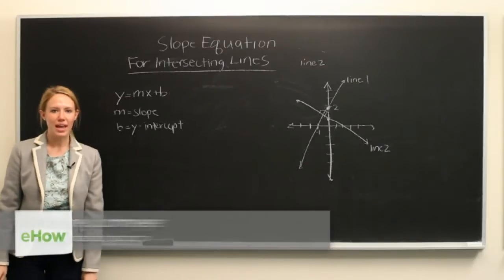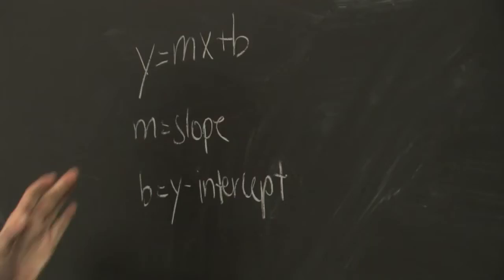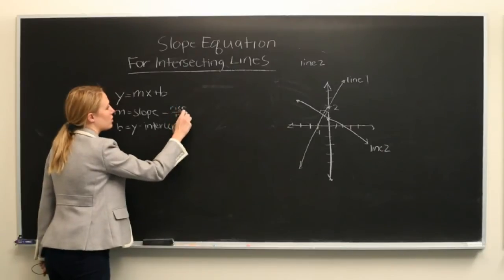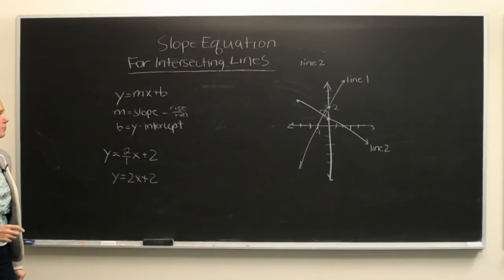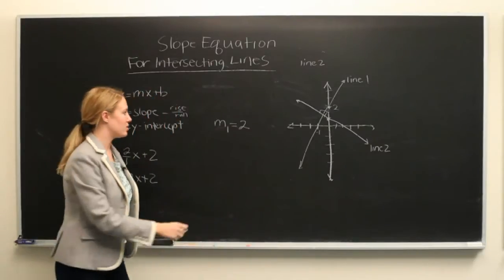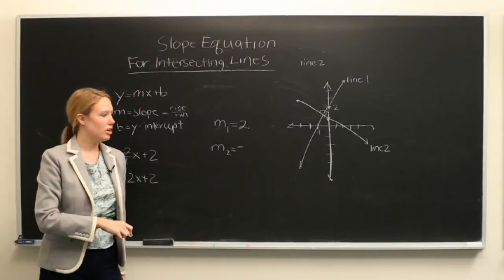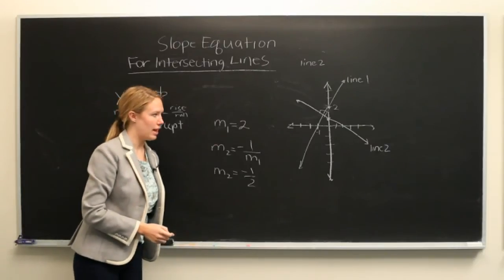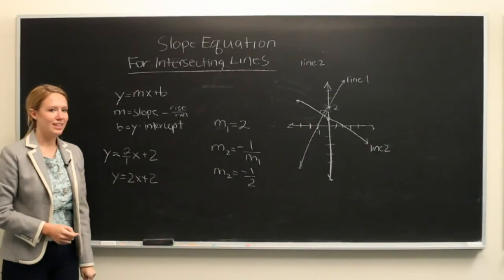Slope Equation for Intersecting Lines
Slope Equation for Intersecting Lines. Part of the series: Equations. Intersecting lines can be properly expressed using the correct slope equation. Find out about the slope equation for intersecting lines with help from a mathematics tutor and educator in this free video clip.